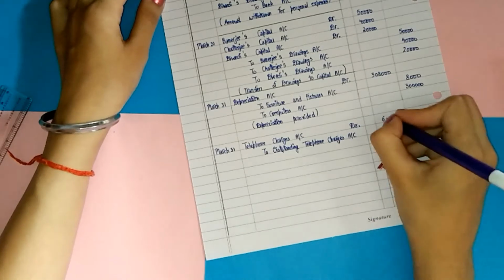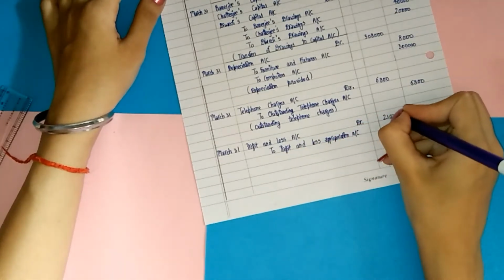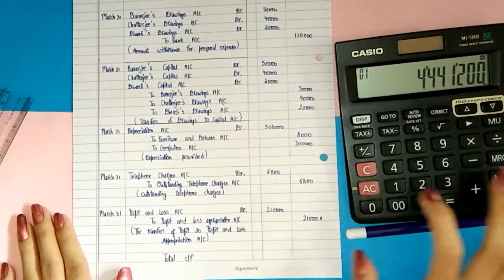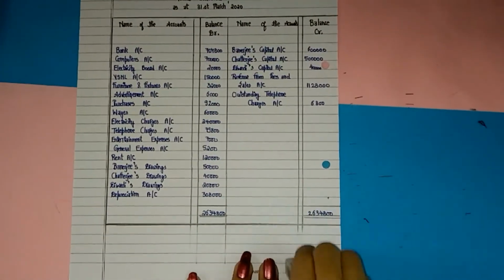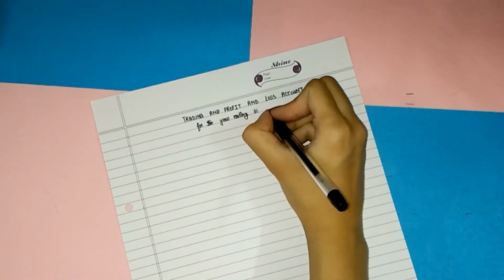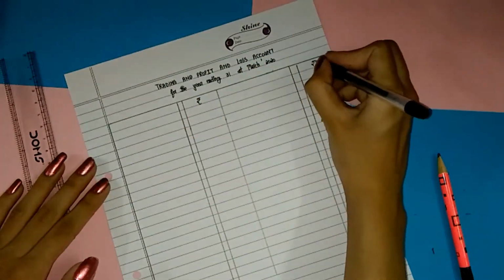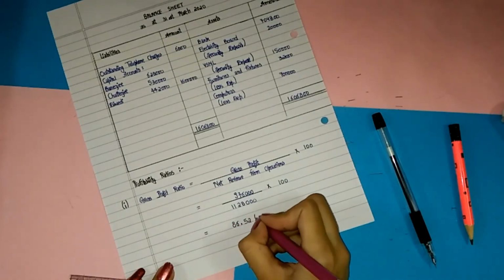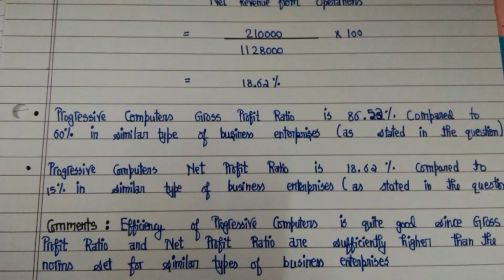ACCOUNTS PROJECT 2021-2022 | Project - I | ISC | CLASS 12 th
ECONOMICS PROJECT - 1

ECONOMICS PROJECT - 2

ECONOMICS PROJECT - 1 (overview)

ACCOUNTS PROJECT - 1

COMMERCE PROJECT - 1

Guidelines for Project One
(Problem 1, Page number P-3 to P-12)
• First Page - Name this Project as “Financial Statements for a Partnership Firm”.
• Next Page – Write the heading “Case Study”.
Now copy the case study given in the book, beginning from… After doing their graduation
Banerjee suggested his classmate Chatterjee ….
Copy it as it is from the book, till … Partners want to expand their business. They approached
the bank for a loan of Rs.5,00,000. Mention the ratios that the bank manager will take into
consideration before granting the loan.
Your Case Study is over.
• Next Page onwards – Write the heading “Solution”. (Please don’t begin the solution from the
same page, where Case Study ended. Start it from the next page.) Then Write JOURNAL as
heading (No need to write Introduction of the project and other points given in the book) and
record all the journal entries. Follow strictly the FORMAT while recording journal entries.
When one page ends and you have to move to the next page, use Total c/f and Total b/f).
• Ledger – Don’t begin your ledger from the same page, where Journal ended. Ledger work
should begin from the next page. Make all the accounts one by one. Make sure that whichever
account you are making should not continue to the next page. It should finish in the same
page. If you don’t have enough space, make that account in the next page. (Bank A/c can be
an exception, as it is lengthy).
• Trial Balance – Make the trial balance (again in a new page)
• Trading and P/L A/c, Profit & Loss Appropriation A/c, Partner’s Capital A/c and Balance
Sheet - Make sure that none of these accounts should extend to the next page. They should
finish in the same page, where you started making them. Even two statements can be made
on the same page.
After Balance Sheet, calculate the ratios and continue copying the project till the Comments. (Last
line of the project… higher than the norms set for similar type of business enterprises.)
Congratulations! Your Project One is over.